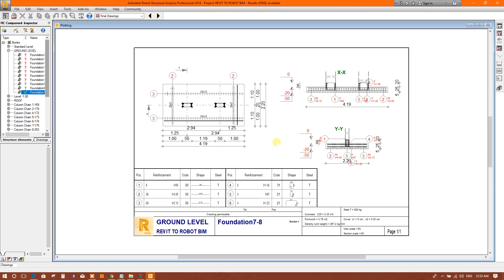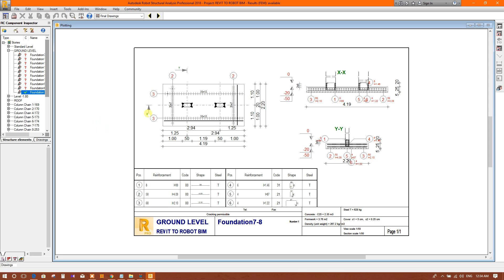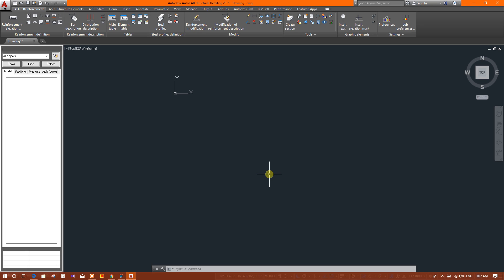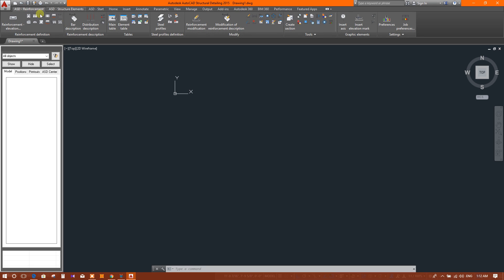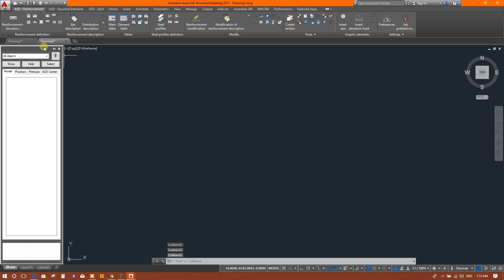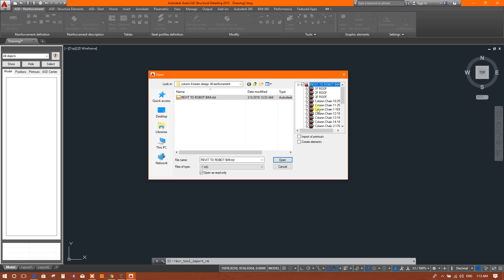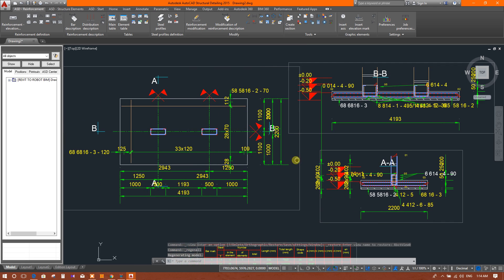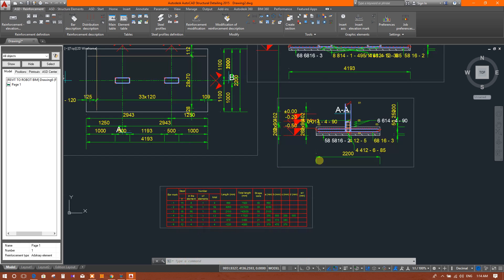IMPORTING DRAWING INTO AUTOCAD STRUCTURAL DETAILING FROM ROBOT 2018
WATCH HOW TO IMPORT DRAWING FROM ROBOT STRUCTURAL ANALYSIS INTO AUTOCAD STRUCTURAL DETAILING.GENERATING CAD DRAWING FROM ROBOT 2018.